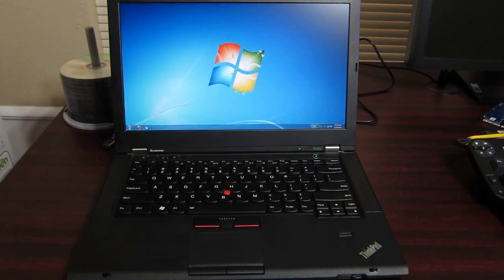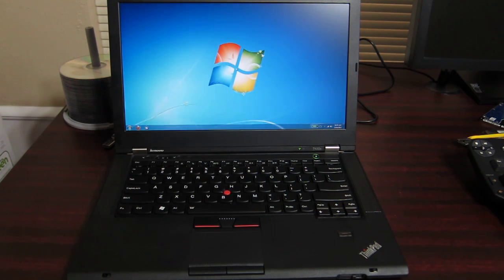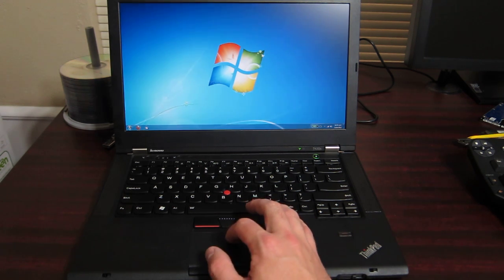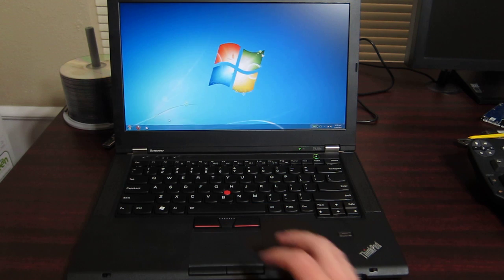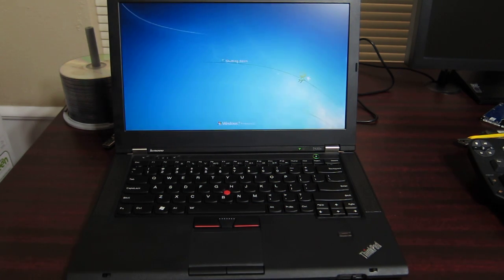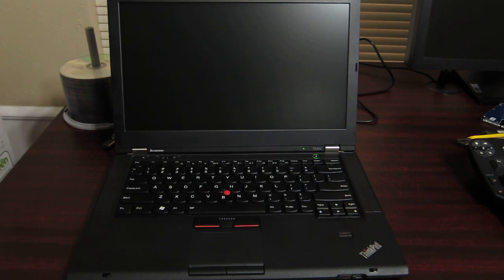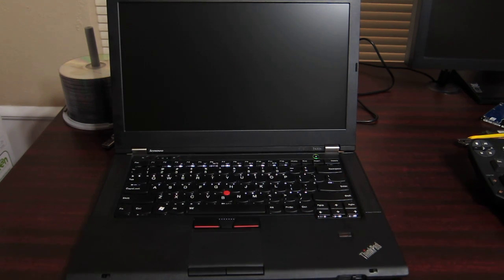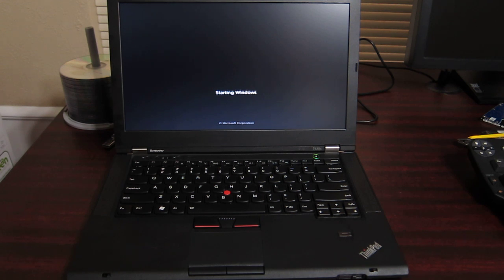Lenovo ThinkPad T430s Boot and Shutdown with Samsung 830 Series SSD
Speed test of the Core i7-3520 Lenovo ThinkPad T430s notebook computer for boot and shutdown with a fresh install of Windows 7 and the 256GB Samsung 830 Series SSD.